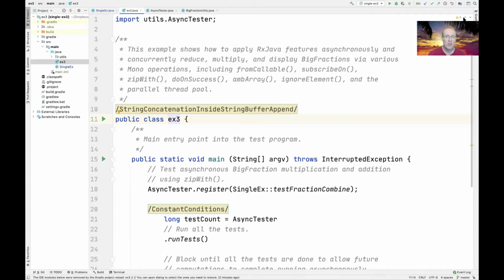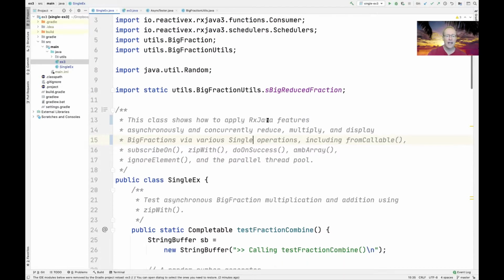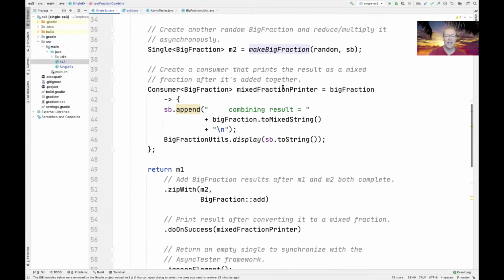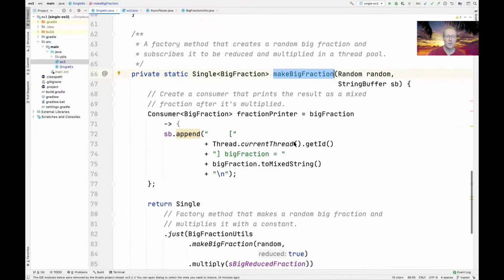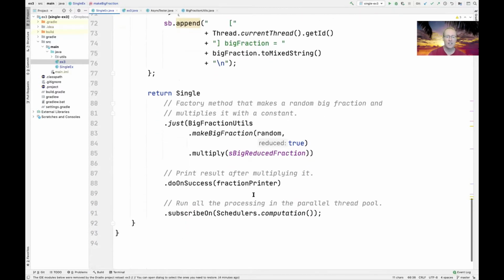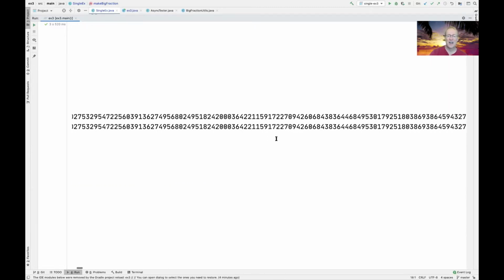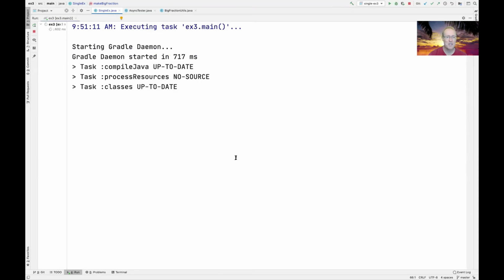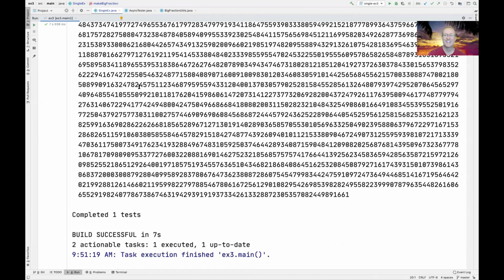Walkthrough of the Single ex3 Example Program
This video walks through how to apply RxJava features asynchronously and
concurrently reduce, multiply, and display BigFractions via various Single operations, including fromCallable(), subscribeOn(), zipWith(), doOnSuccess(), ignoreElement(), and Schedulers.computation().